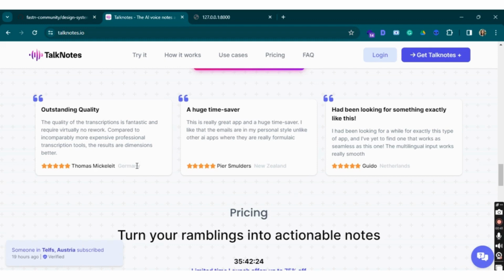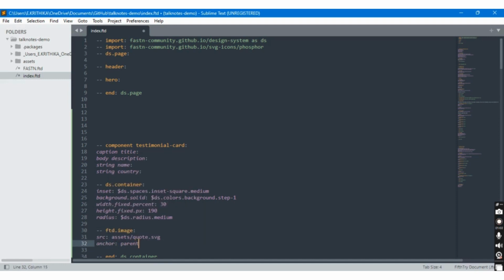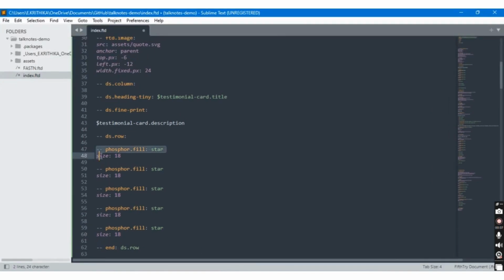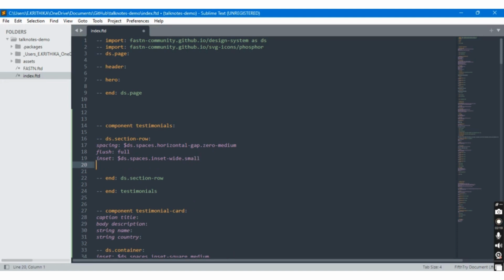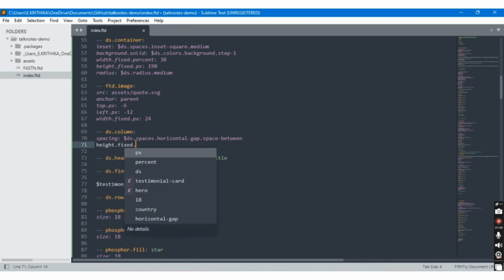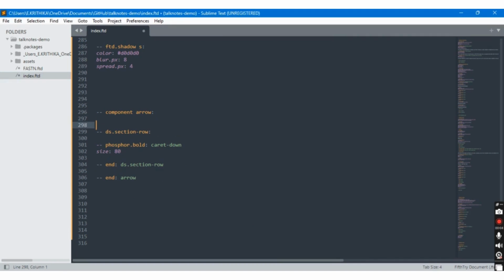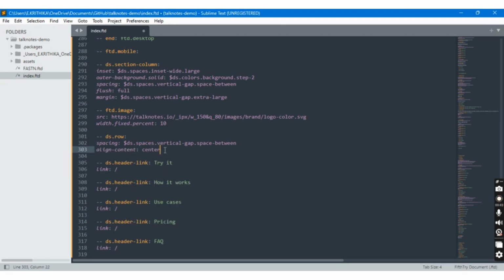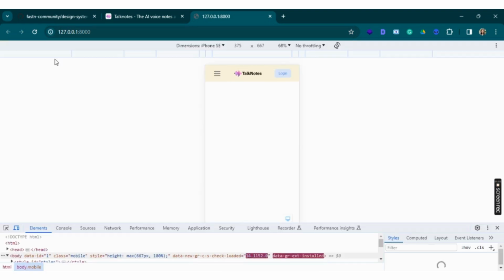fastn design system package (Part-2 Tutorial)